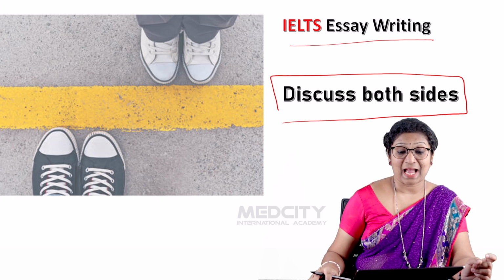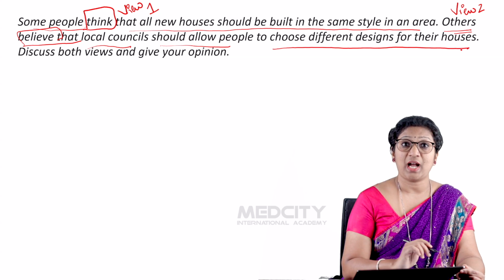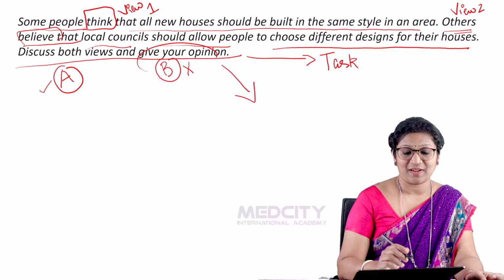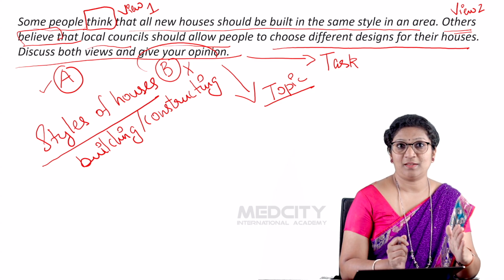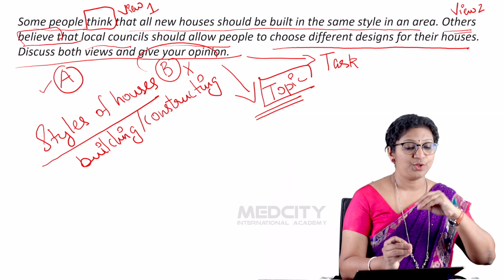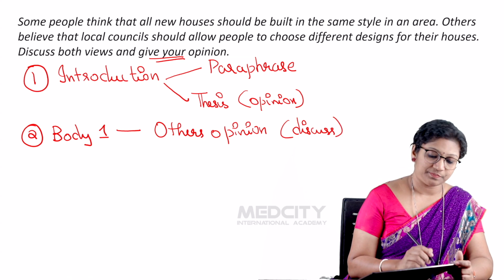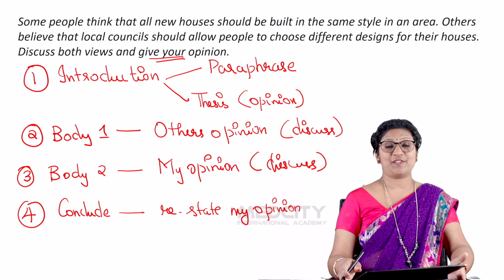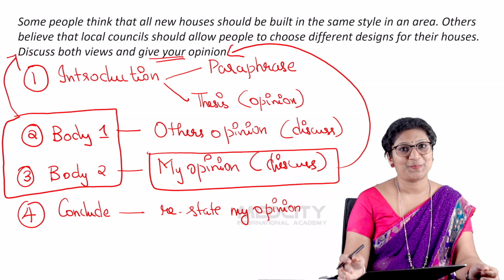IELTS Essay Writing Class | Discuss Both Sides & Give Your Opinion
Want to score 8+ in IELTS Writing? This video is your first step. We’ll break down the Discuss Both Sides & Give Your Opinion essay, showing you how to structure your response effectively. Watch now to enhance your writing skills.

• Individual Attention
• Weekly Mock Tests
• Intense Training